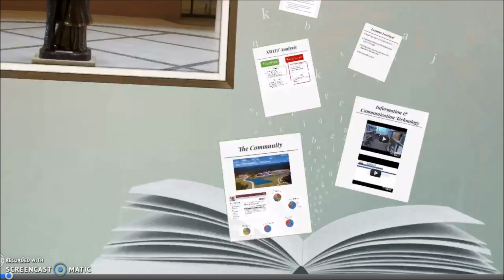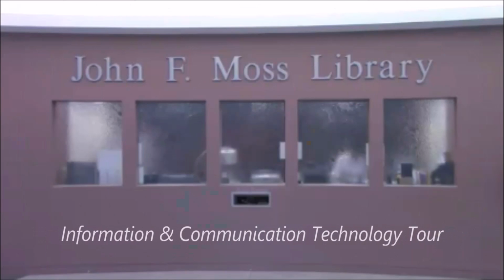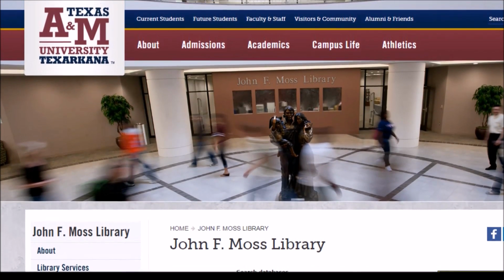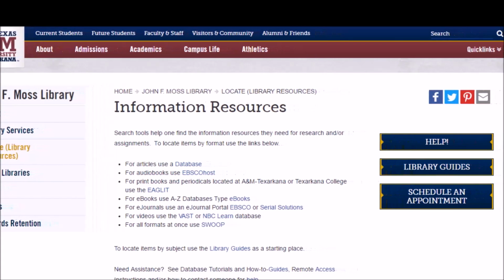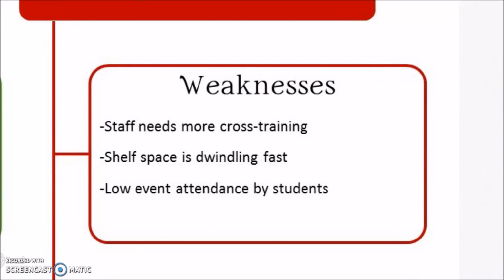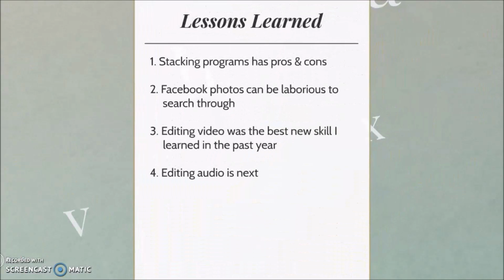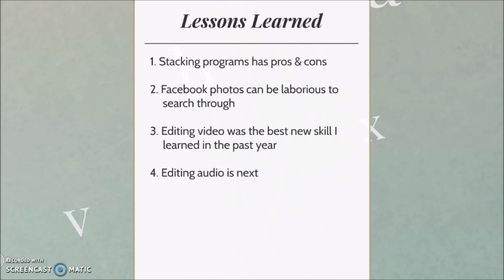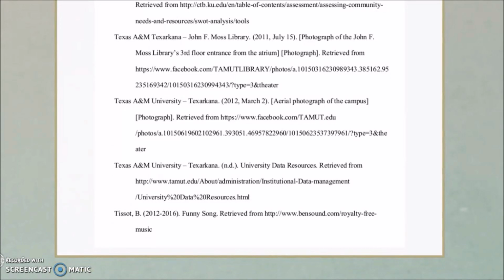TAMUT John F. Moss Library's Information Ecology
Class project for TWU LS5043 Information & Communication Technology, Fall 2016